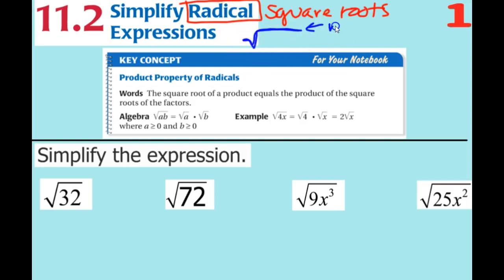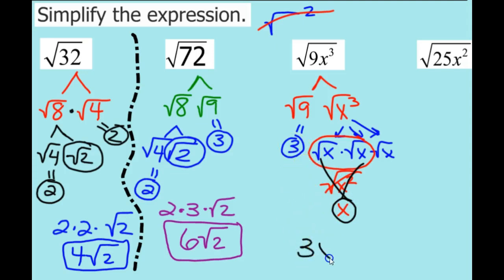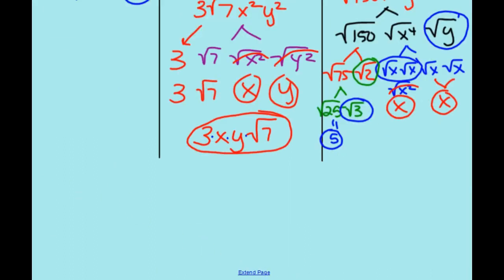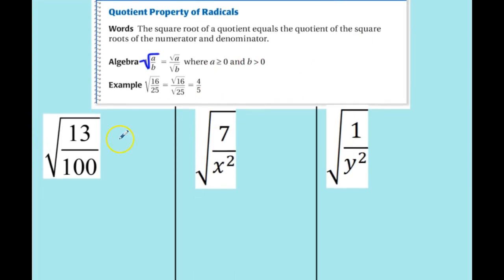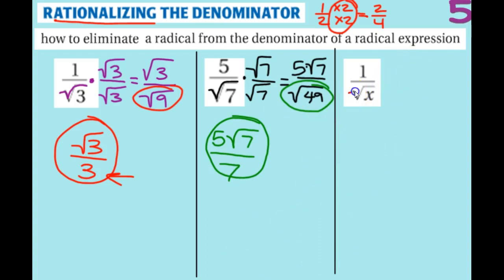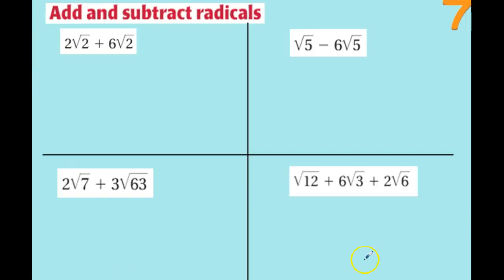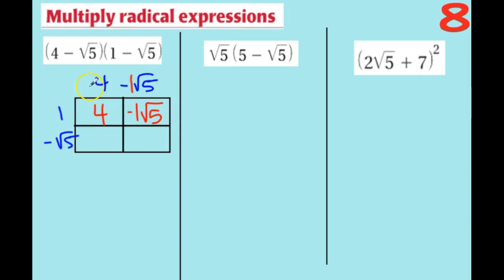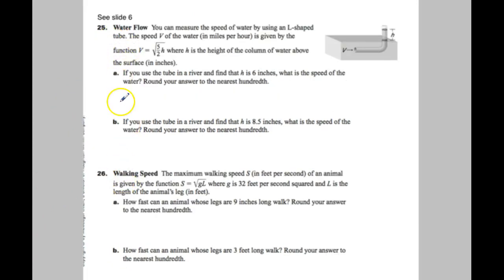11.2 Simplify Radical Expressions